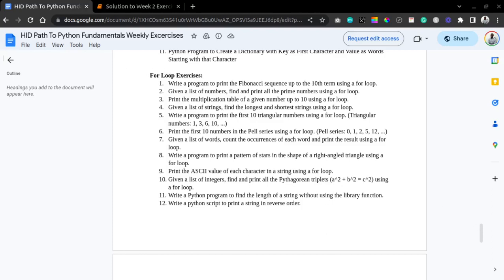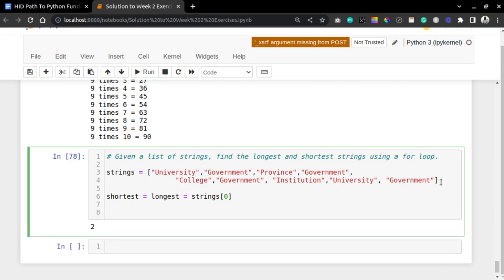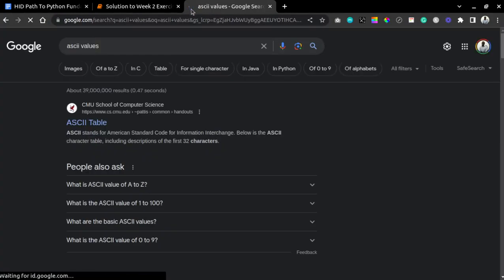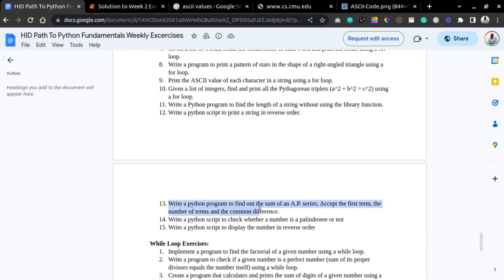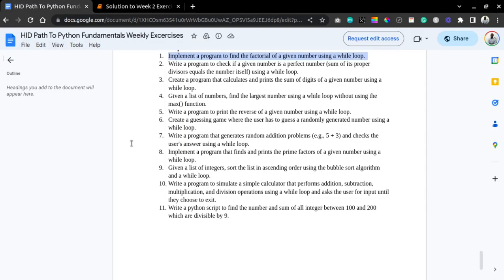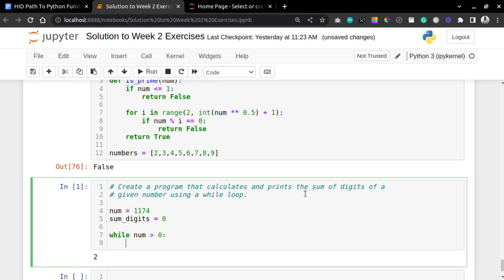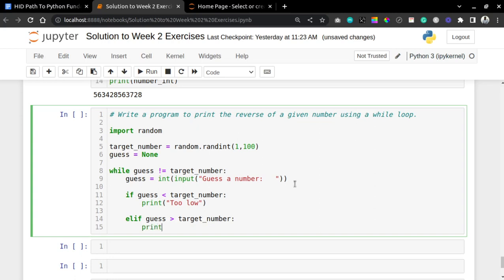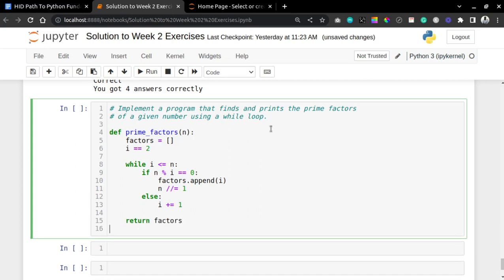Python Tutorial for Beginners - For Loop and While Loop Exercises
🔥 Ready to take your Python skills to the next level? Join us in this comprehensive Python tutorial specially designed for beginners! In this hands-on session, we delve into the exciting world of loops, focusing on for loops and while loops. Whether you're new to programming or looking to solidify your understanding of loops, this tutorial is your perfect guide. Get ready to conquer coding challenges and master the art of looping!

🚀 Discover the joy of coding as we unravel the intricacies of loops in Python. Whether you aspire to ace coding interviews, develop innovative applications, or simply gain a deeper programming understanding, this tutorial equips you with essential skills.

🙏 Thank you for joining us on this enriching Python adventure. Your support fuels our motivation to create high-quality content. Happy coding! 💻🐍